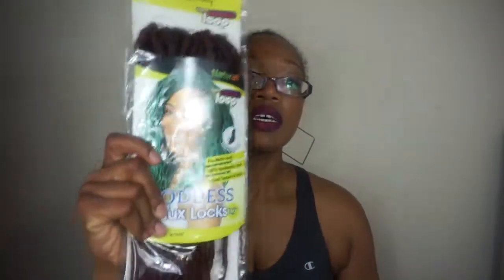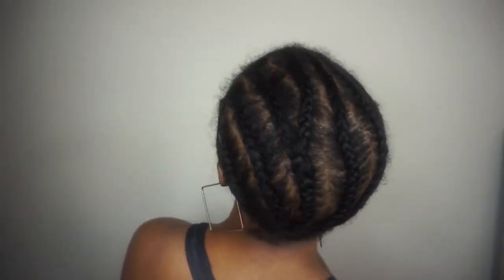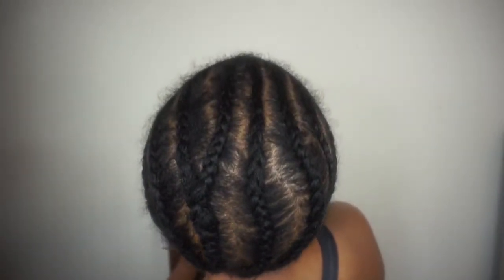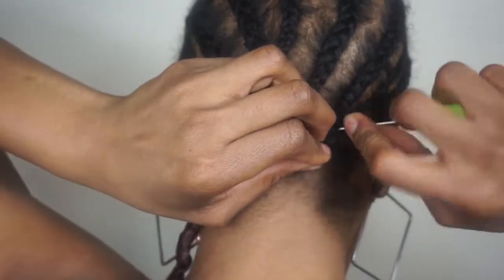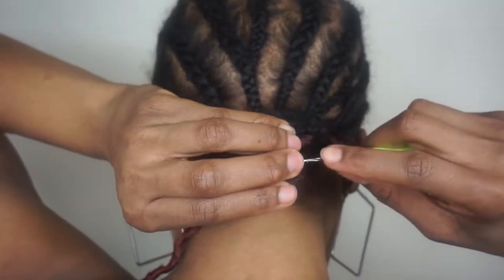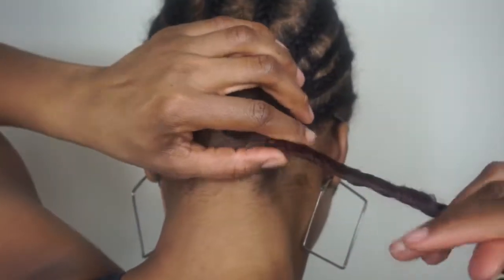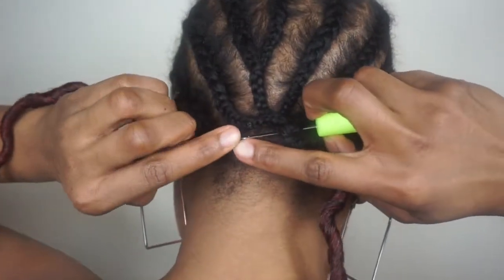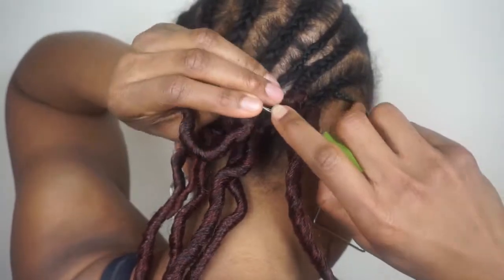Crochet Hair Install and Review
Hey Ladies I'm back with a new review and a hair install of my faux locs urban beauty. hope you enjoy. I used about 6 packs on my head and it was about $6.99 each.